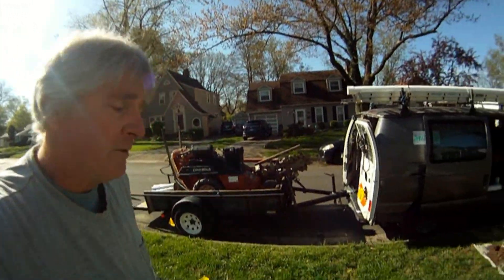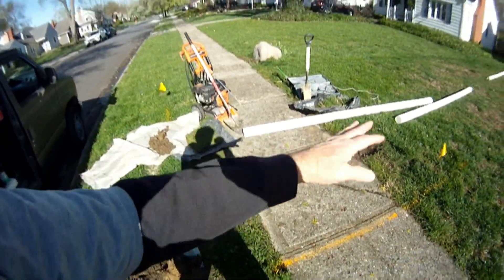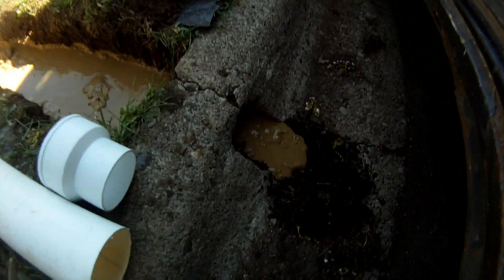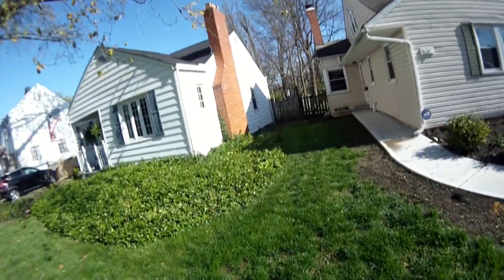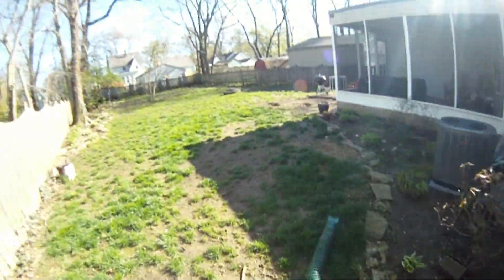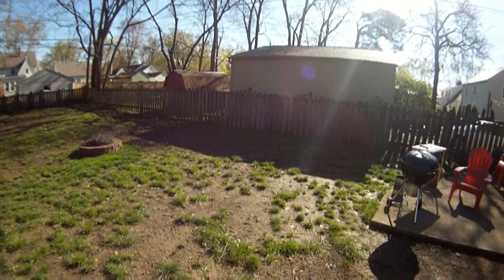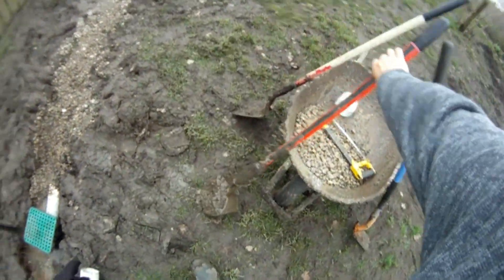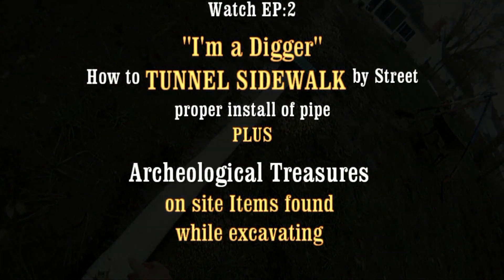Backyard Drain Solutions Introduction for resolve French Drain, Yard Drain, Catch Basin Pump Station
Know Where & How to start a Backyard Standing Water Removal project We discuss multiple Rainwater drainage systems including french drains, yard drains, backyard sump pump and downspout drains all going to the street curb hole.
Watch the entire series covering sidewalk tunnels ,proper pipe install procedures, GRAVEL and perforated pipe for FRENCH DRAINS, catch basins for YARD DRAINS and back yard SUMP PUMPS, sump basin pits, sump pump discharge line hookup PLUS Archaeological finds while excavating on this job site! Atlantic Drain, Your DO IT YOURSELF YouTube channel in Columbus Ohio DiY and How to